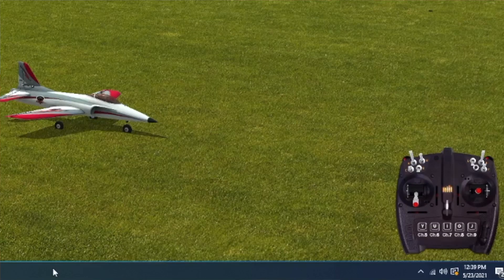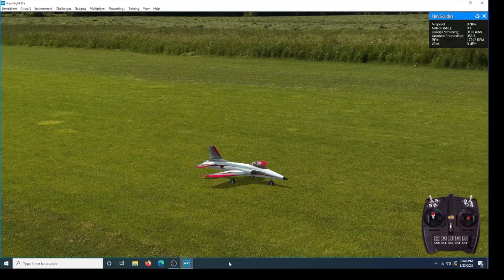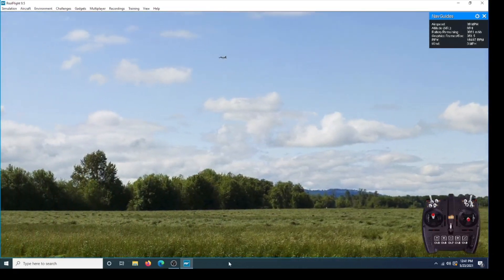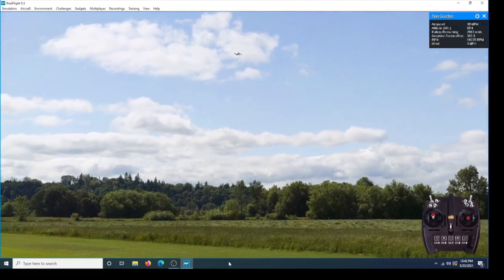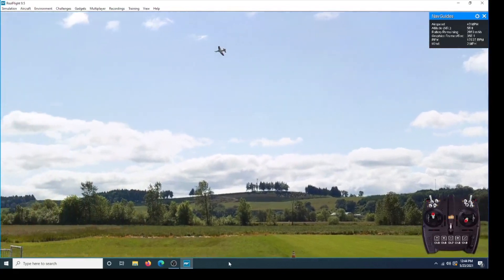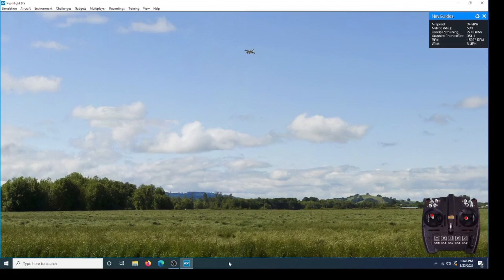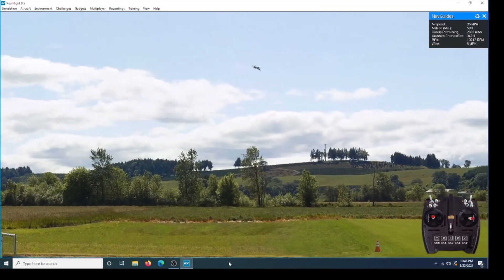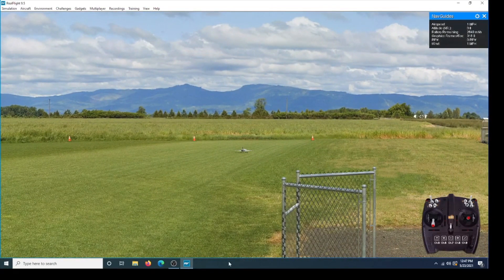RC Flight School Episode 9: Learning to fly with Real Flight 9.5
Logan continues to learn how to fly RC planes using the Real Flight v9.5 simulator software. In this episode, Logan flies the E-flite Habu STS EDF in SAFE Intermediate mode. Intermediate mode allows for more bank and pitch than beginner mode. The LAS (Landing Assist Sensor)  and Panic button still work in intermediate mode.